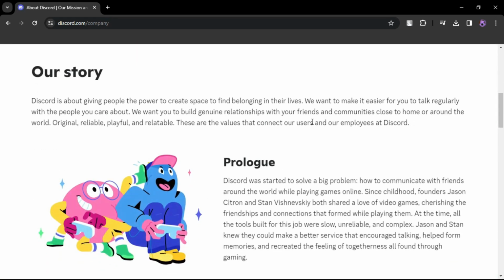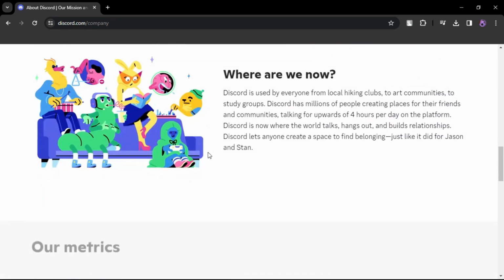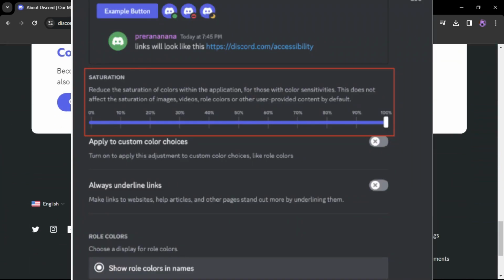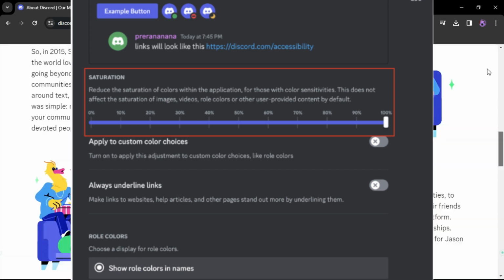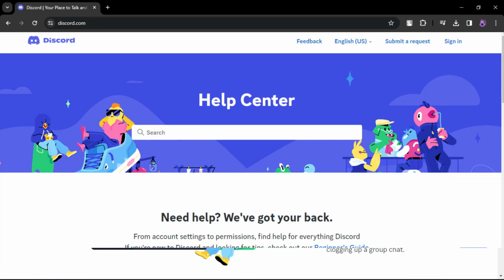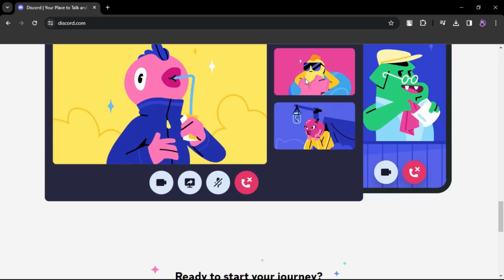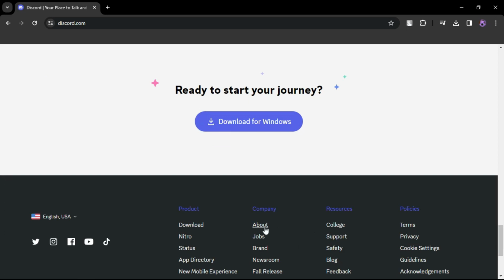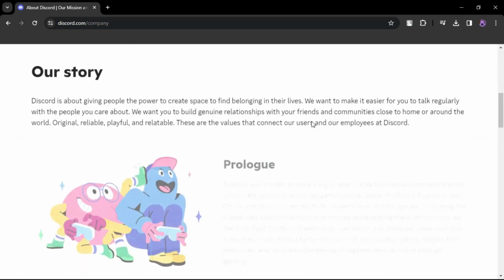How To Fix Discord Stream Loses Color Issue